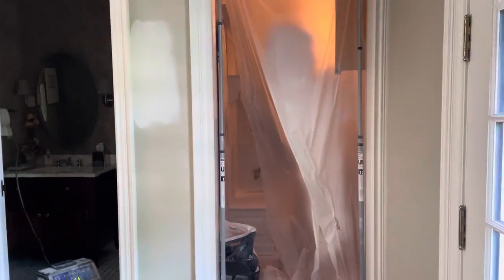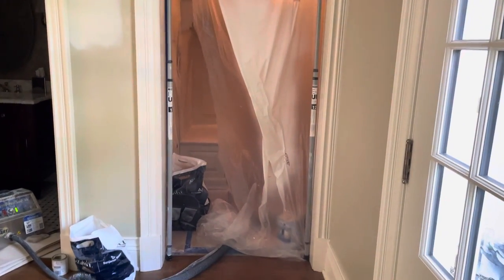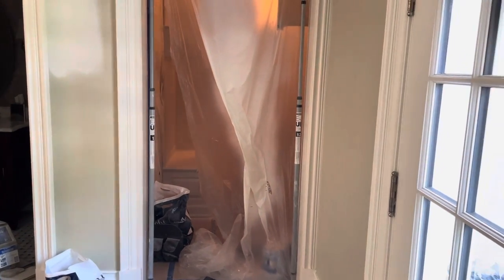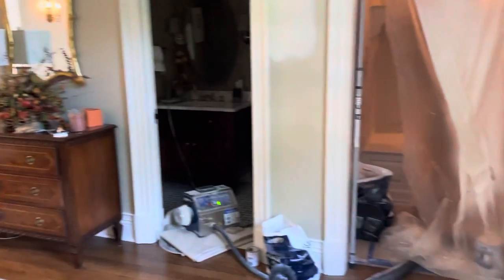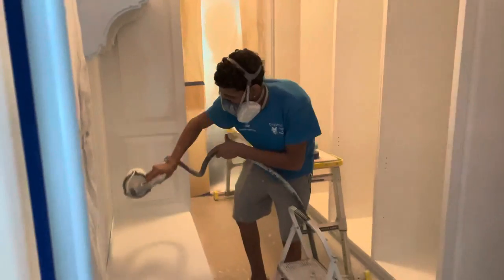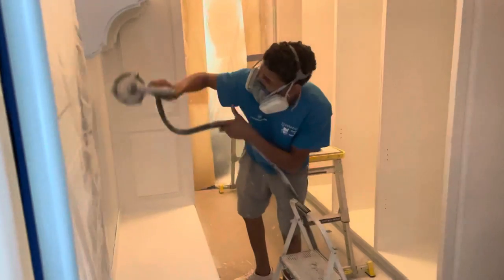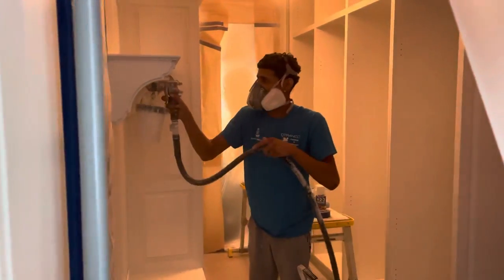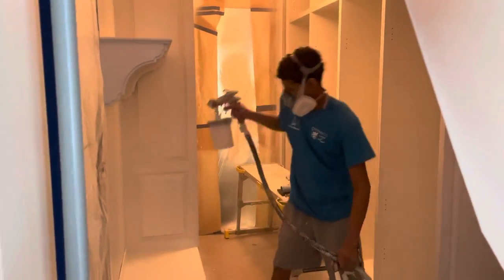Spraying cabinets in your home!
Here’s A quick video of Jeury spraying cabinets inside of home. With proper ventilation vacuums we make sure the dust doesn’t go all over your home. That’s not him questions about spring your kitchen cabinets